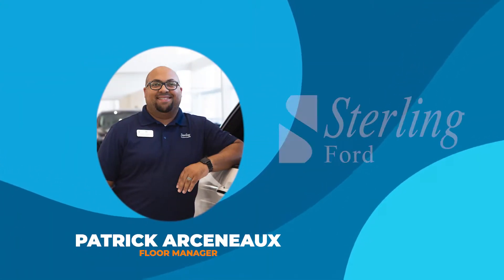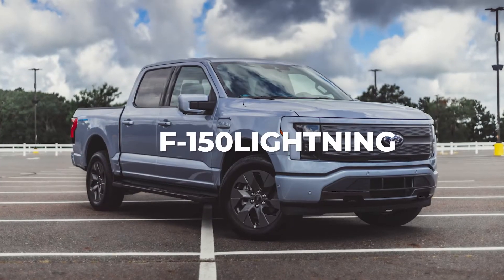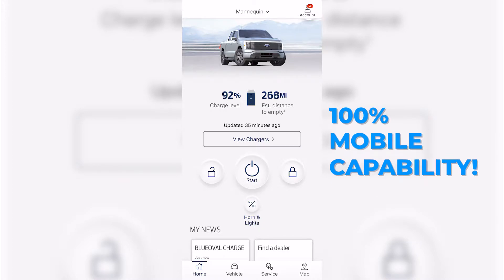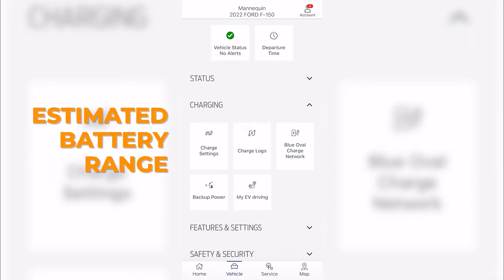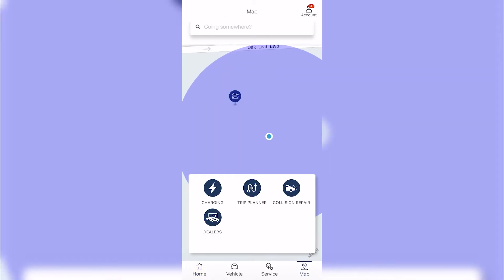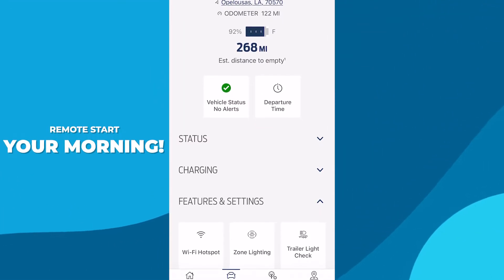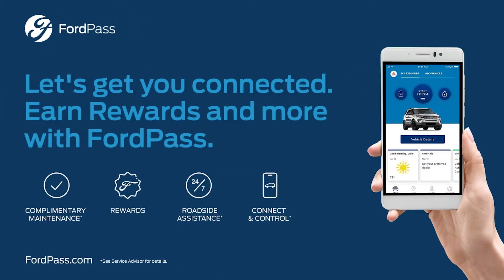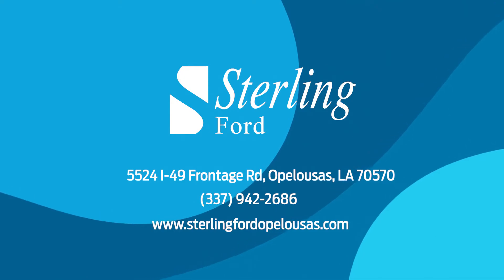2022 Ford Pass App | Spotlight